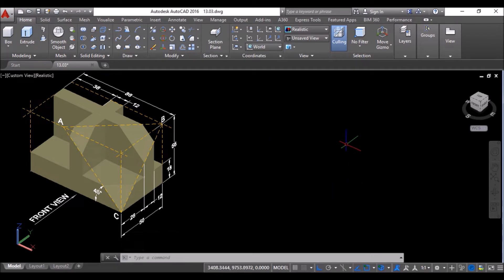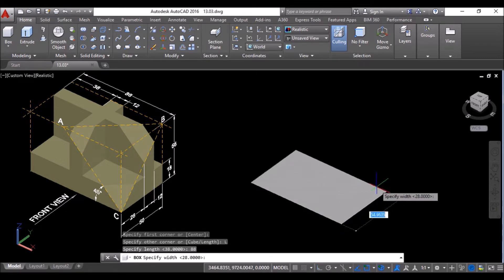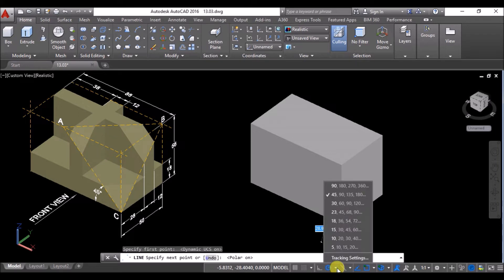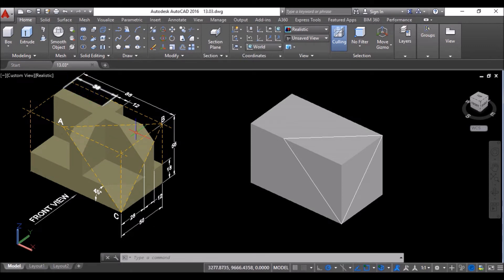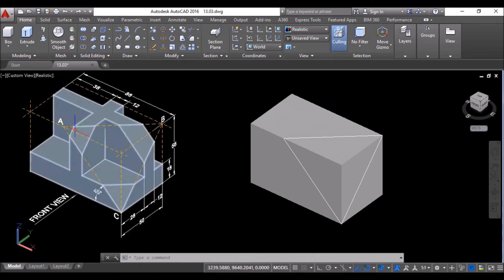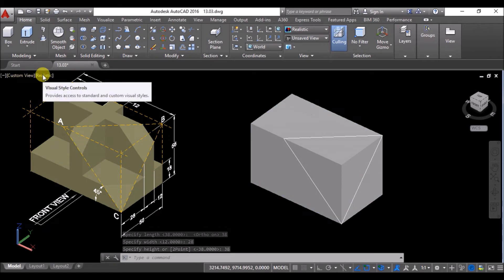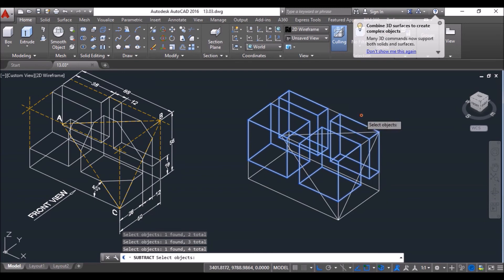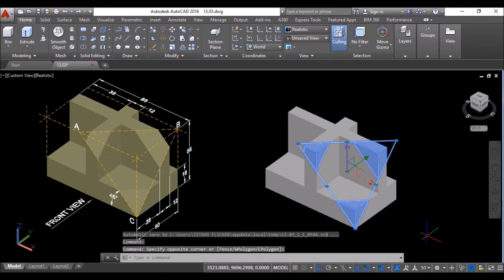AutoCAD 3D Tutorial for Beginners || AutoCAD 3D modeling mechanical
Learn 3D mechanical samples using AutoCAD in easiest of steps.
Watch upto part 3 to know about dimensioning and assigning materials.

Topics covered in this tutorial are:
AutoCAD 2018 3D tutorial
AutoCAD 2018 3D drawing
AutoCAD 2018 3D modeling workspace
AutoCAD 2018 3D modeling tutorial
AutoCAD 2018 3D modelling
AutoCAD 2018 3D commands